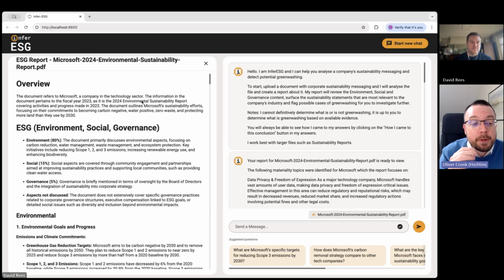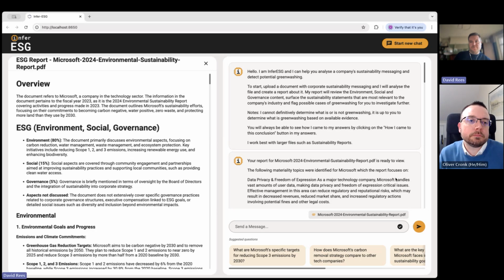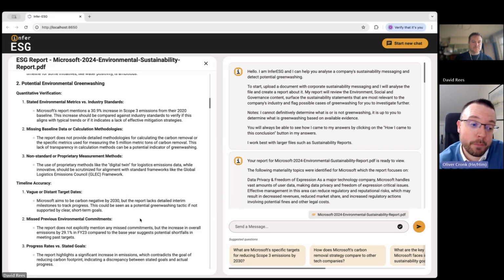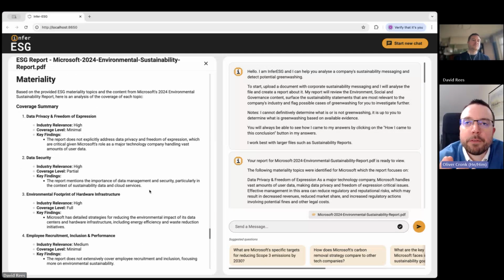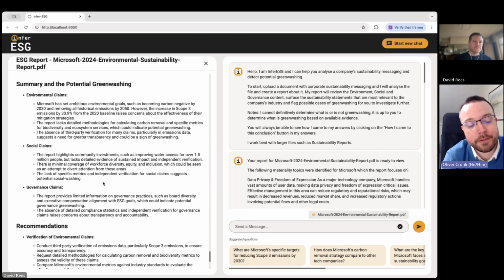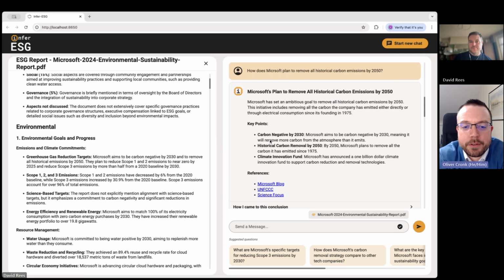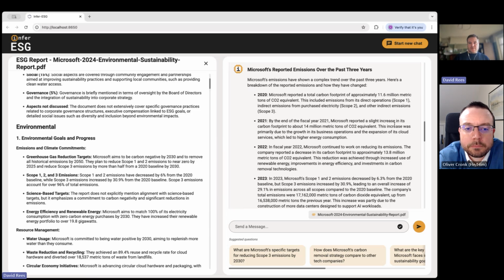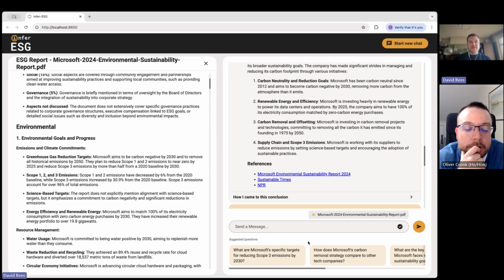InferESG demo // Scott Logic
In this video, Oliver Cronk (Technology Director) and David Rees (Solutions Architect) provide a demo of a tool created and open-sourced by Scott Logic called InferESG. This tool leverages Generative AI (GenAI) in the task of monitoring and validating data disclosed in Environmental, Social, and Governance (ESG) reports. InferESG wraps GenAI in a smart, agentic architecture to produce responses of a high level of precision and reliability.

We created the tool in response to an innovation challenge set by FinTech Scotland, and we worked in collaboration with aberdeen as our challenge partner. InferESG has the potential to transform how analysts approach ESG data analysis in the sustainable investment sector and is a tool that’s adaptable to a wide range of other use cases.